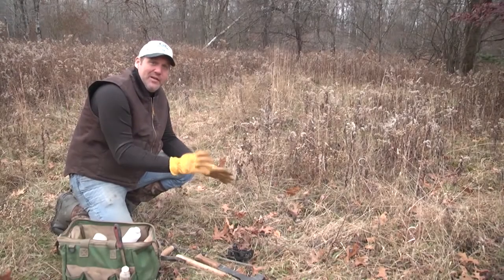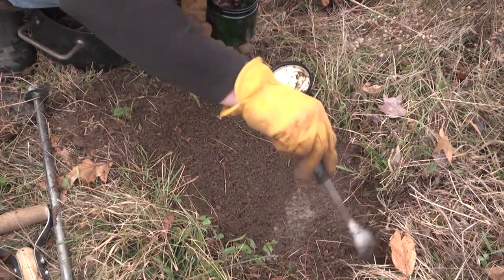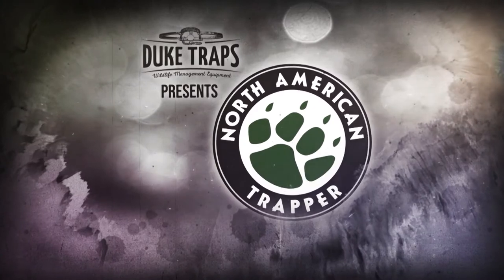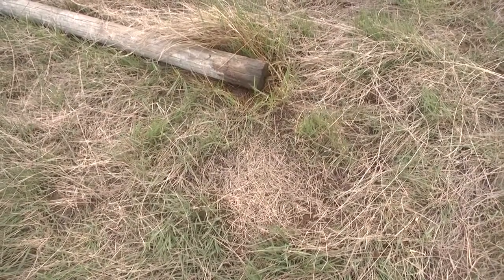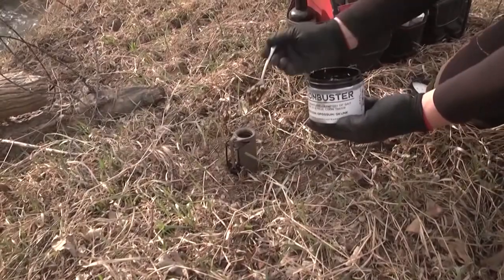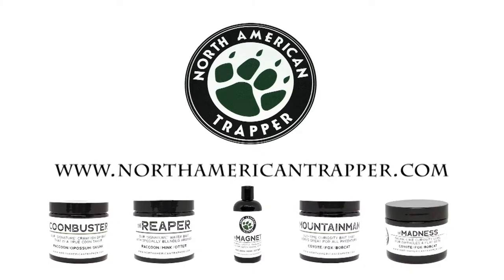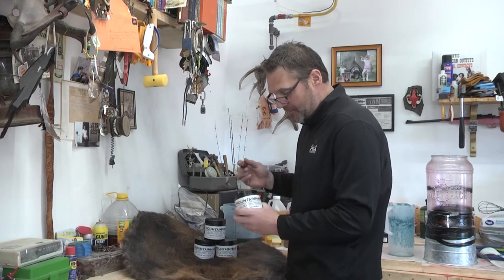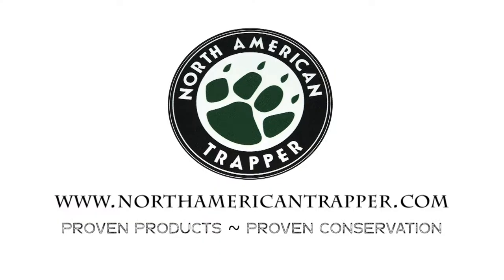2020 Episode #3 ~ Pennsylvania Predators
North American Trapper practices sound Predator methods this wee..  A lot of methods and techniques are shown in this show that will surely help anyone on their quest against the elusive Canines.

KEYWORDS: Fox Bobcat Coyote Raccoon Opossum Skunk Trap Traps Trapping Snare Snares Snaring Cable Cables Restraints Turkey Deer Hunting Nest Raider Raiders Dirt Hole Flat Set Pocket Set Dog Proof Duke How To Make Best Beginner Trapping